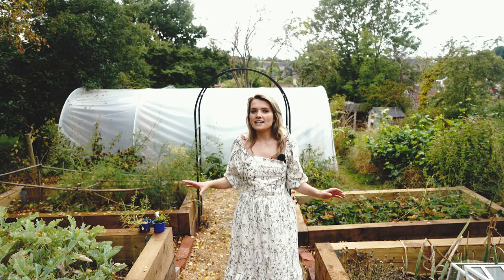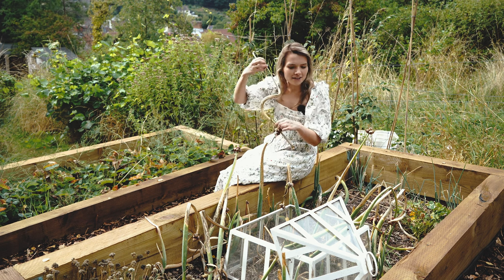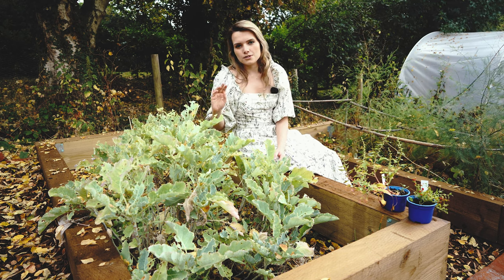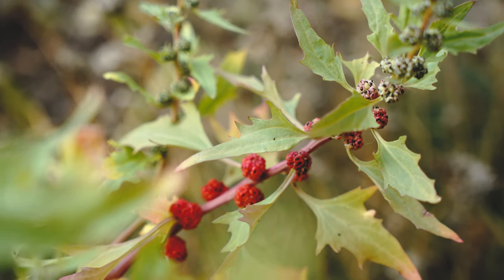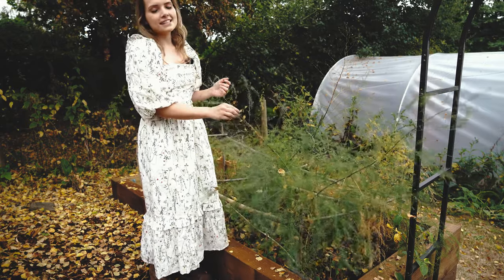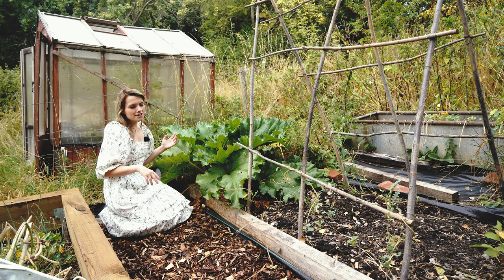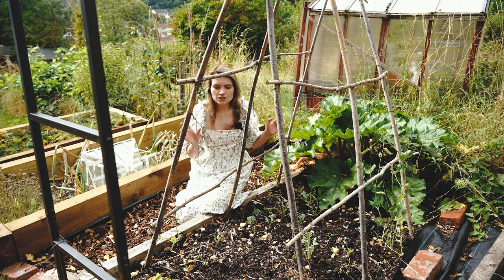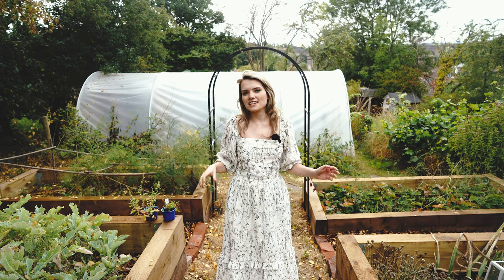11 Easy Edible Perennials - Plant Once and Harvest Every Year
Welcome back to our cottage garden! I thought I would show you around our current collection of perennial fruit and vegetable plants. We are based in the south of England in approximately zone 8, so do check if these plants will suit your garden zone too.